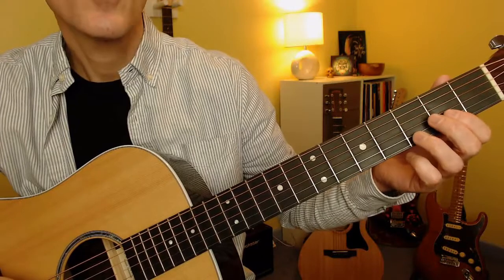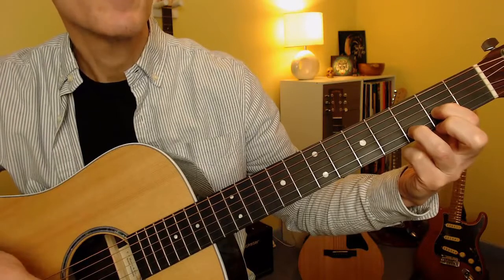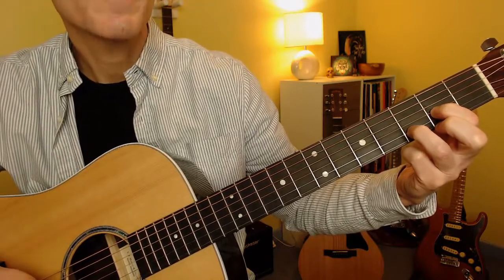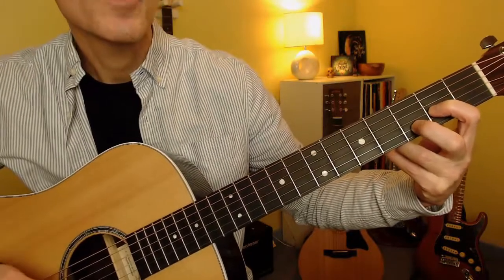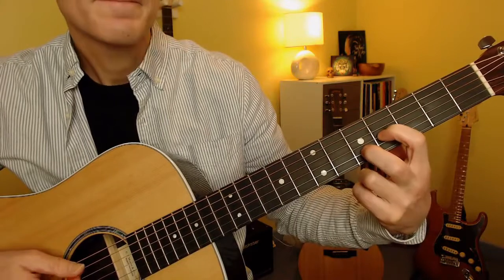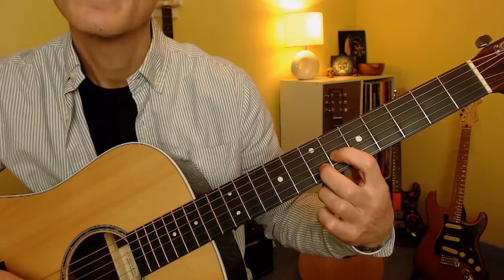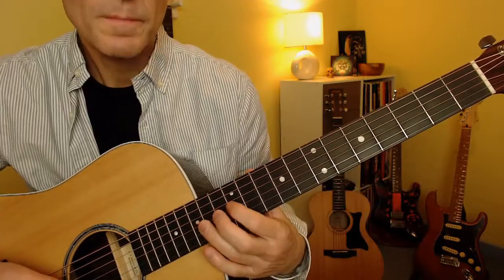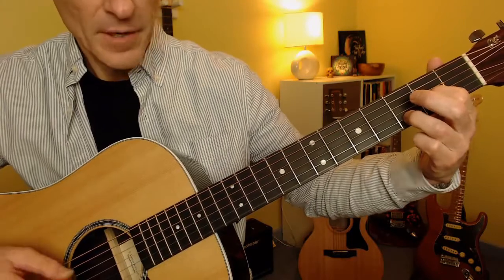Guitar Lesson || Easy one chord drone jam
This guitar lesson uses just one chord shape and drop D tuning to create a blissed out drone jam. It's drop D 'drone-core', easy to play and sounds great!